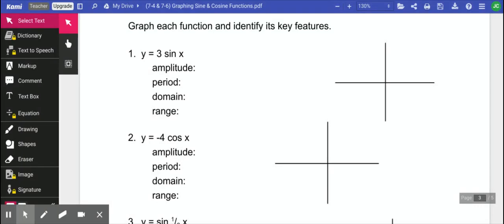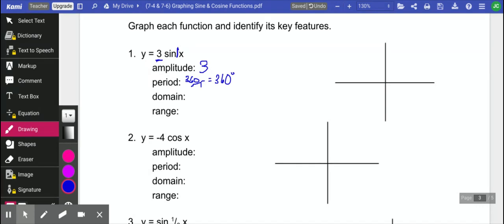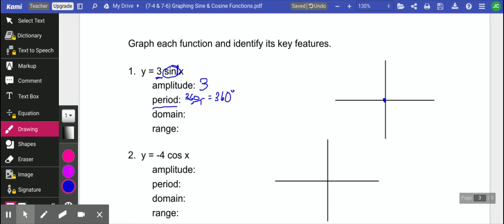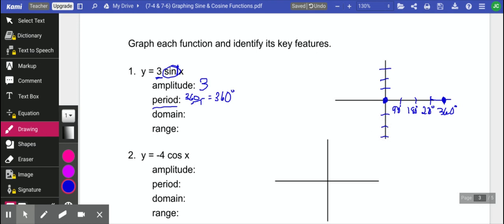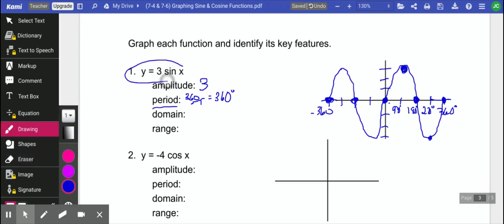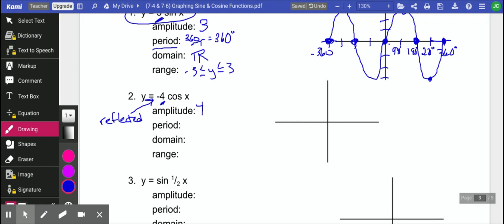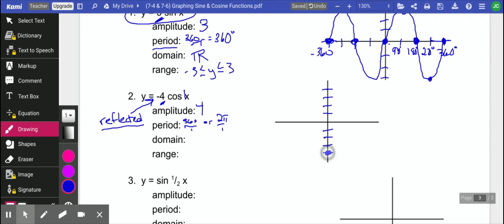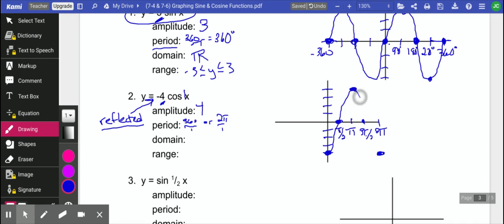PrB Algebra 2 - Graph Sine & Cosine Clip #4